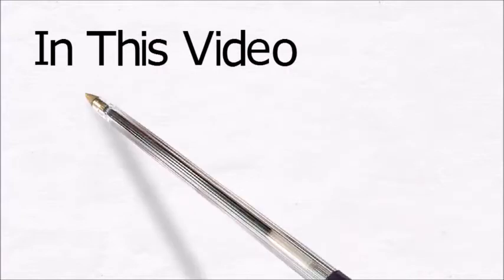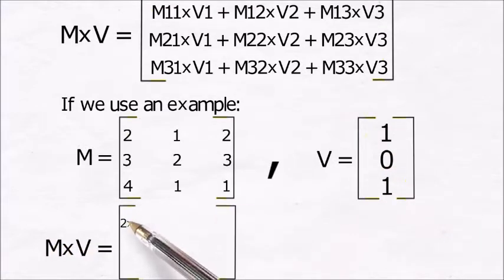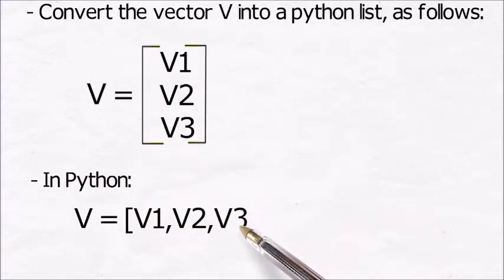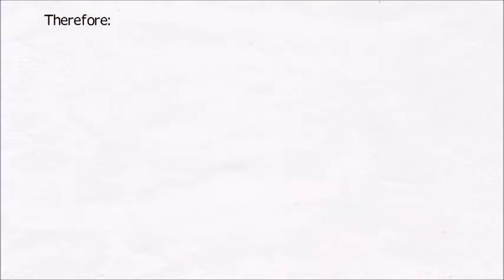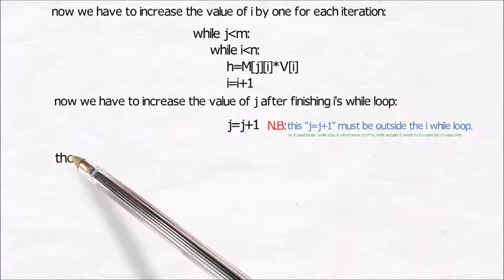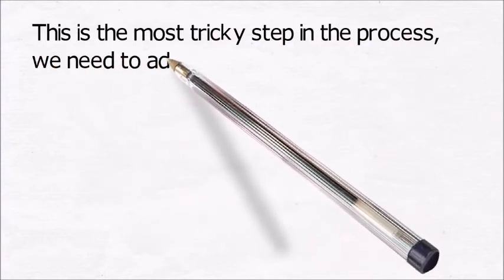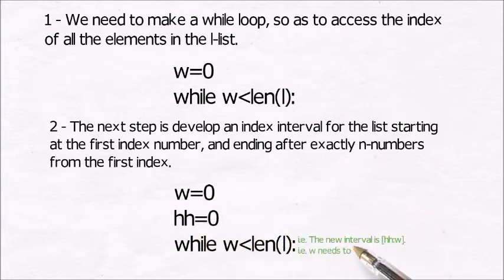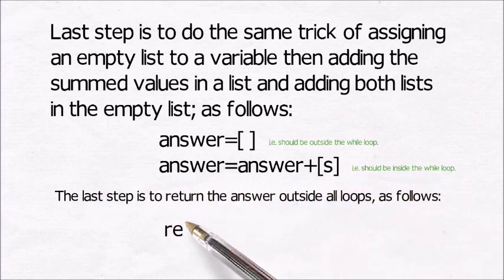Solving a Matrix Multiply by a Vector Using Python Language